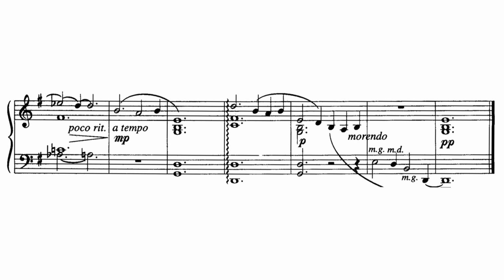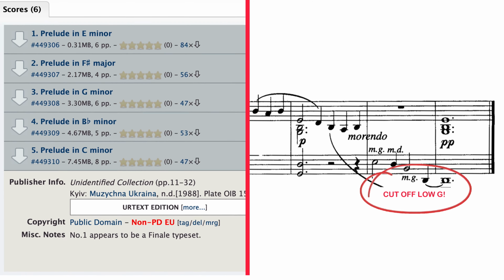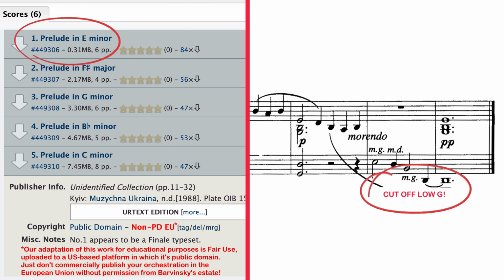2022 Orchestration Challenge: Barvinsky Prelude Pitfalls